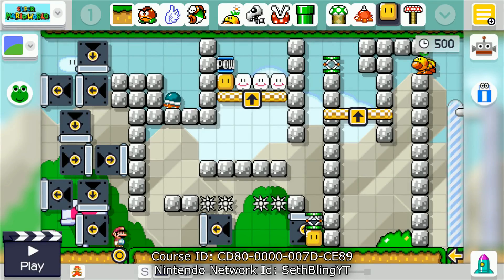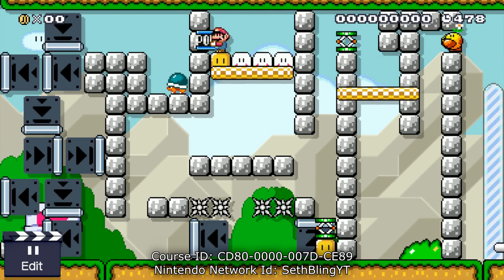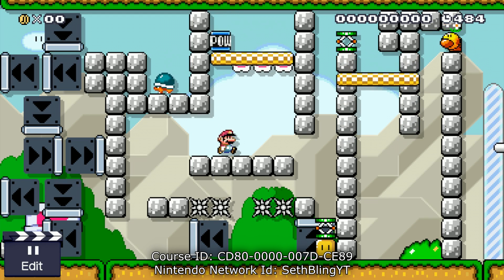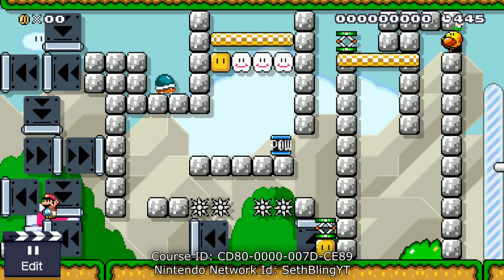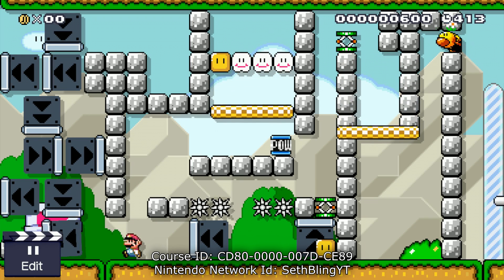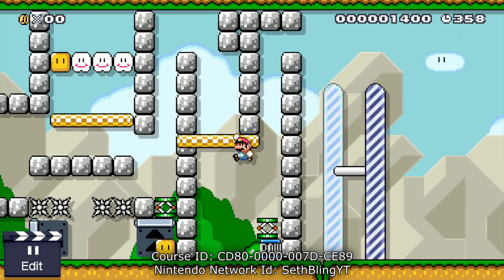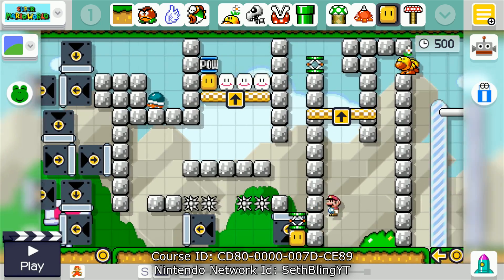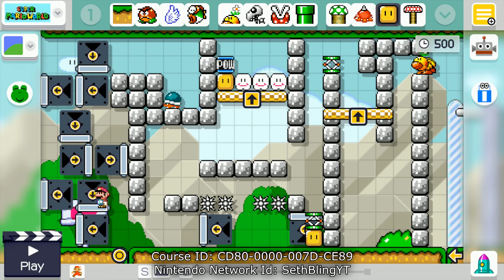Mario Maker Ep 12: One-Screen Puzzle #4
My fourth one-screen puzzle, this one has some more-difficult execution.
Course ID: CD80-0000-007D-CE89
Nintendo Network ID: SethBlingYT